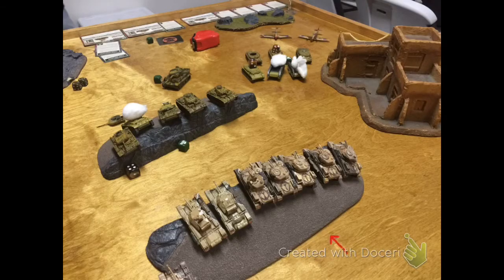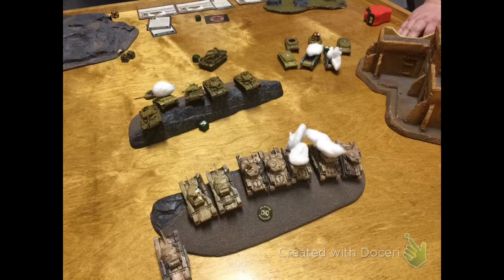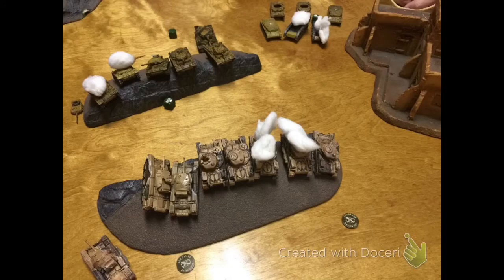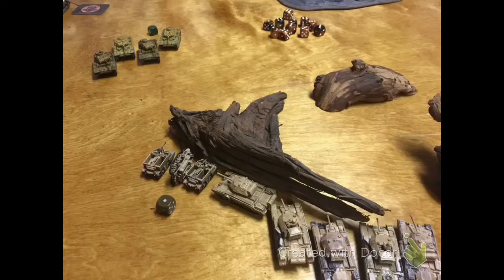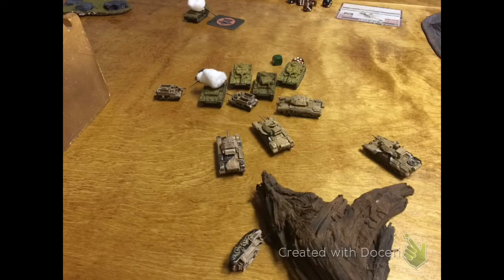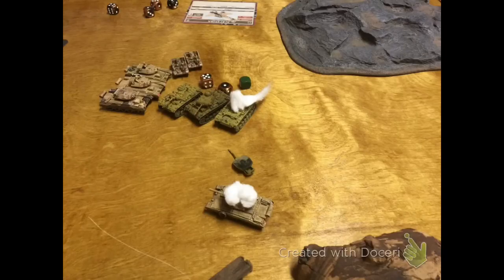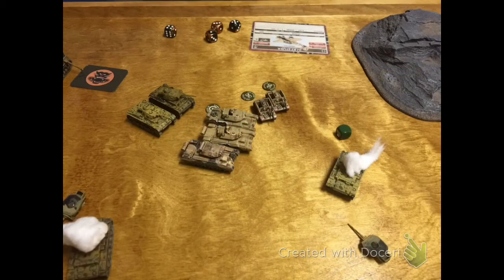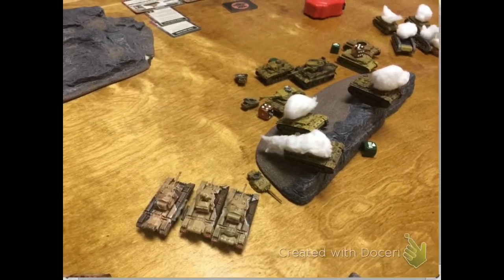Flames Of War Batrep Italiansvs Desert Rats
71 points